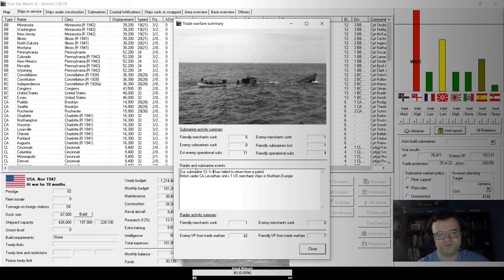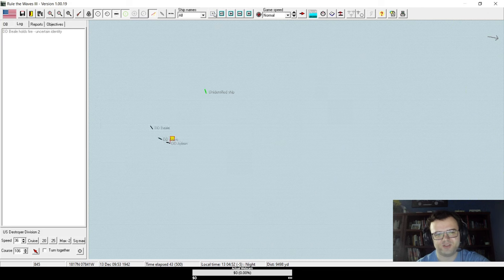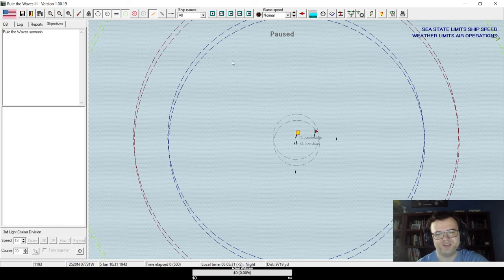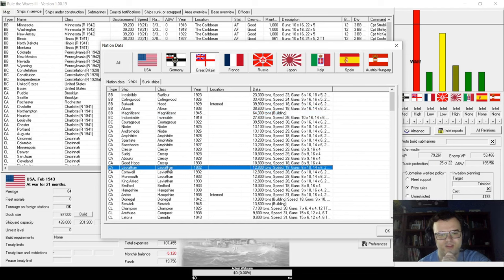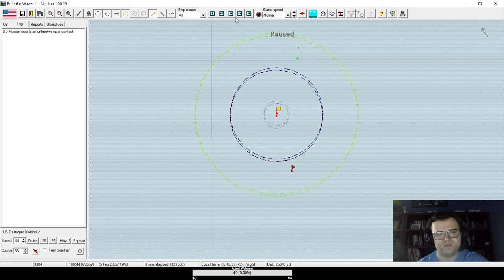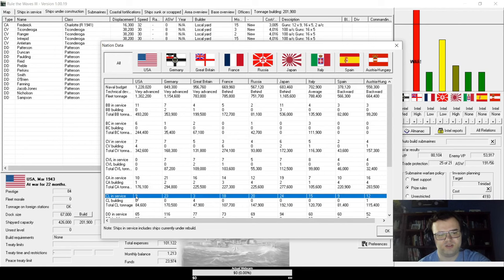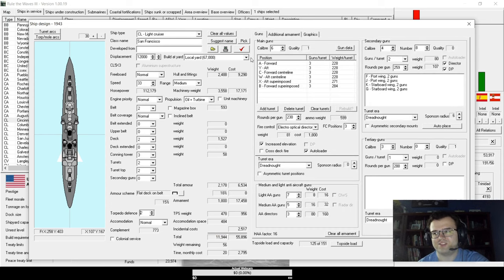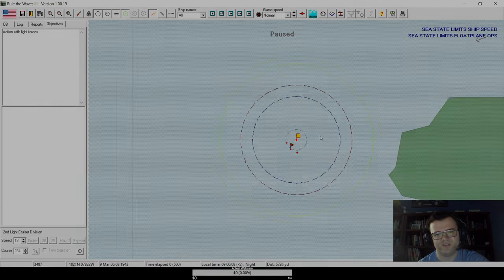Dominating the Caribbean | Rule the Waves 3 USA Campaign #71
First playthrough of Rule the Waves 3, playing as USA with aim of unseating Britain and becoming the dominant naval power.
#-71-Fighting continues in the Caribbean as we aim to drive Britain back to their side of the Atlantic entirely.